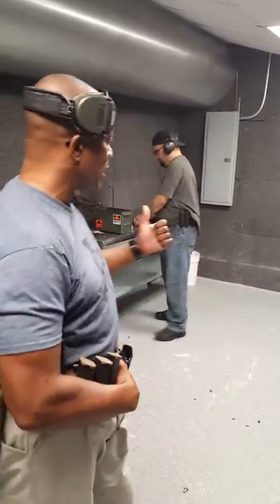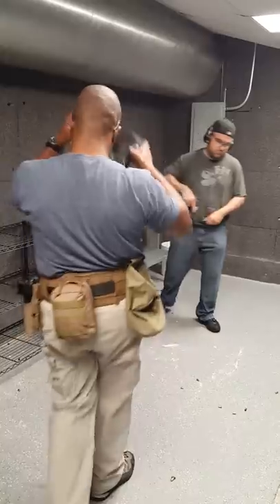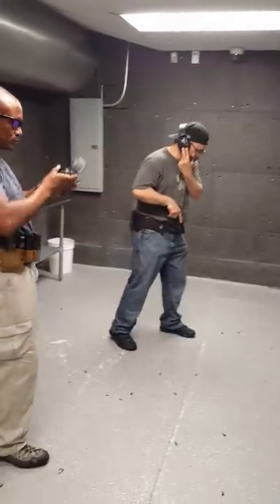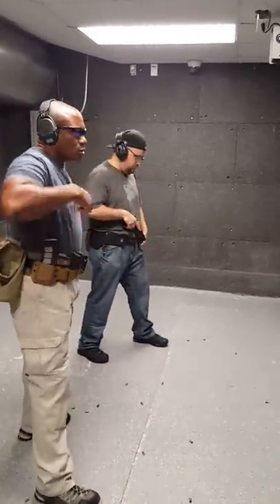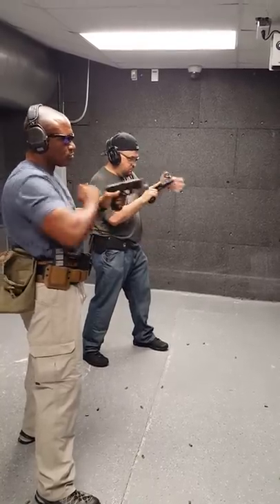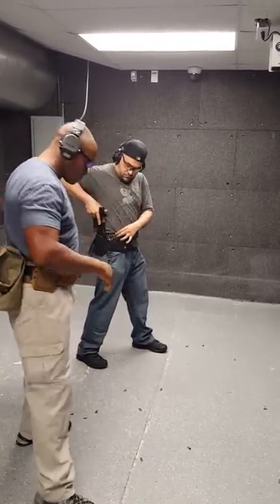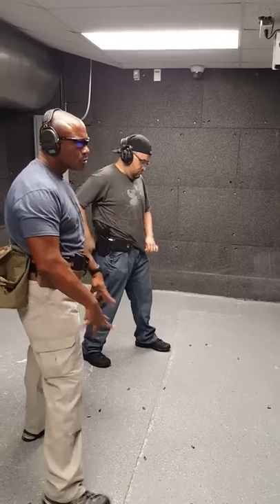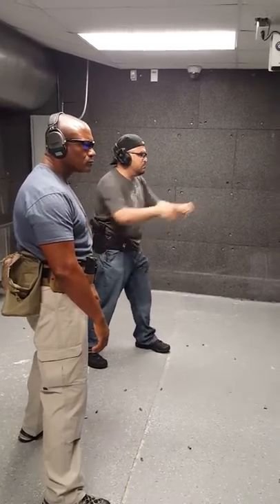Level 1 Holster against a Concealed Carry Holster.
Yesterday I shot a video with an individual that was shooting from the High Compress Ready while I was shooting with a Level 1 Holster. The drill is shoot 2 reload, shoot 2, reload shoot 2.